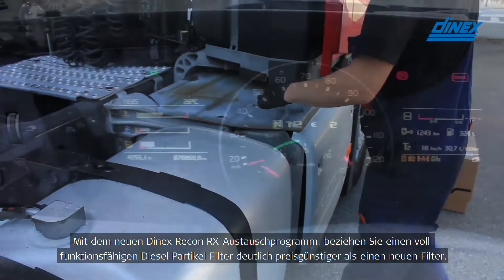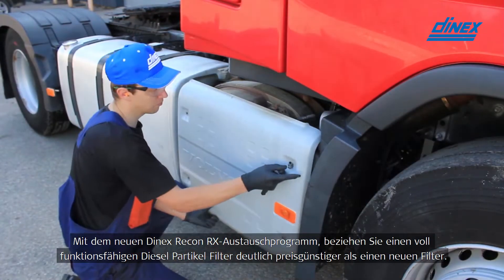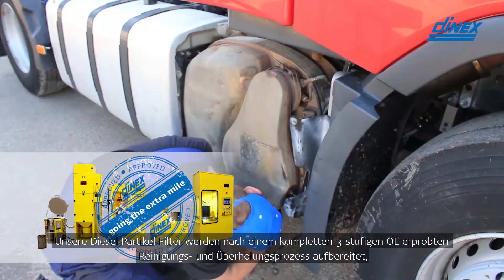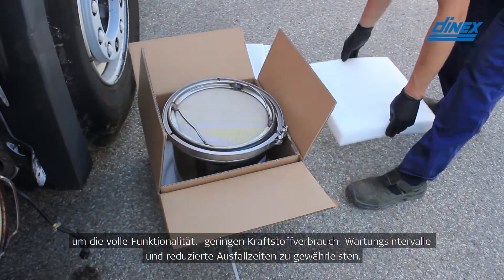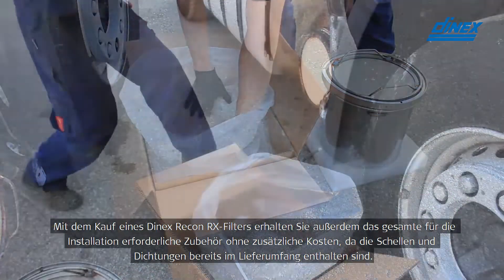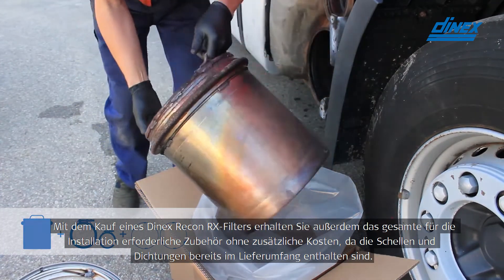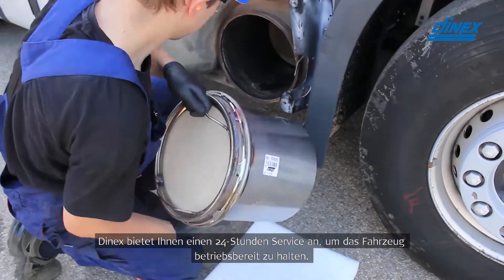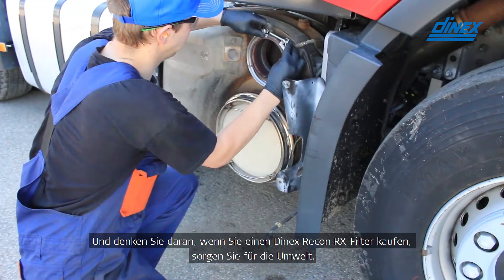Dinex Recon Program deutsch